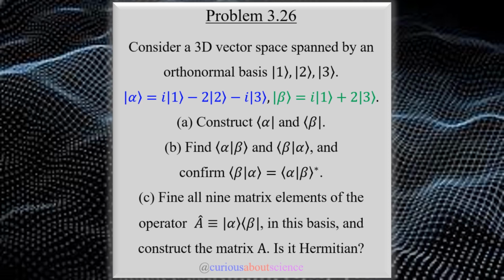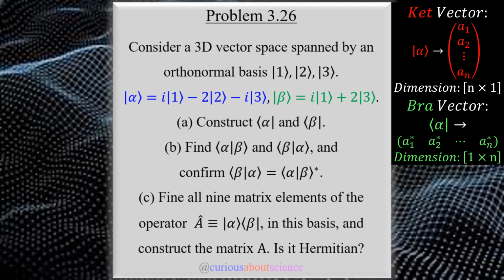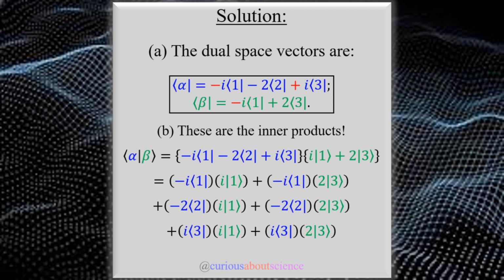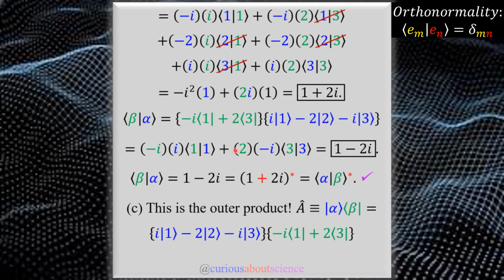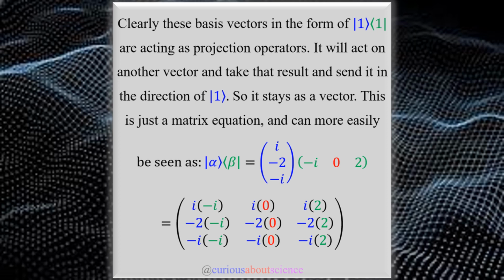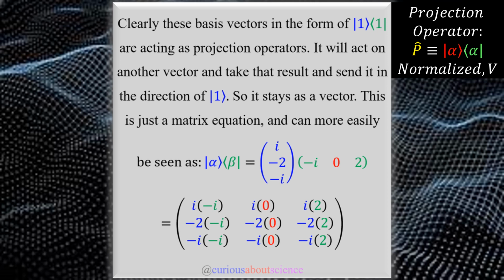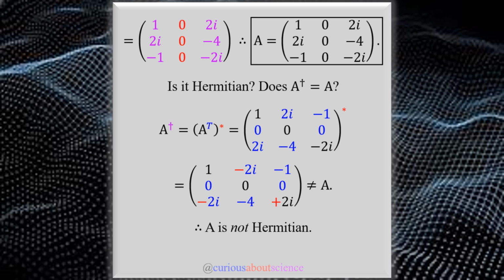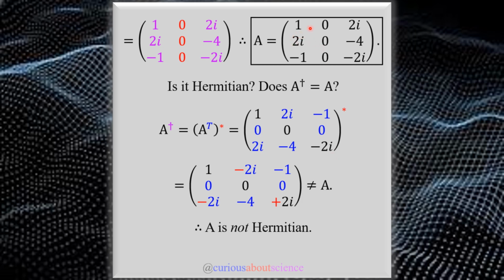Problem 3.26 - Dirac Notation ⇢ Inner & Outer Products: Introduction to Quantum Mechanics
Don't let the compactness and tidiness of the notation fool you. This is still very much a multidimension object that needs to be handled with care.

• 𝙿𝚛𝚘𝚋𝚕𝚎𝚖 𝙱𝚛𝚎𝚊𝚔𝚍𝚘𝚠𝚗 𝚃𝚒𝚖𝚎 𝚂𝚝𝚊𝚖𝚙𝚜:
0:00 - Problem Statement & Background.
1:06 - What Bra ⟨α| & Ket |α⟩ Vectors Represent.
2:21 - Part (a) Dual Ket Vectors ⟨α| & ⟨β|.
3:01 - Part (b) Inner Product (ⅰ) ⟨α|β⟩.
5:13 - Part (b) Inner Product (ⅱ) ⟨β|α⟩ & Comparison.
5:45 - Part (c) Defining 𝘈̂.
6:44 - Part (c) Matrix Elements 𝘈₁₁ ↦ 𝘈₃₃ via Basis Vectors.
7:12 - Note: ↦ Outer Product Example |1⟩⟨1|.
9:00 - Part (c) Matrix Elements 𝘈₁₁ ↦ 𝘈₃₃ via Bra-Ket Vectors.
11:21 - Hermiticity of Ａ.

⍟ 𝐂𝐫𝐞𝐝𝐢𝐭𝐬 ⍟
◉ ☞📚📖📓= Griffiths, David J., and Darrell F. Schroeter. “Chapter 3 Formalism.” 𝘐𝘯𝘵𝘳𝘰𝘥𝘶𝘤𝘵𝘪𝘰𝘯 𝘵𝘰 𝘘𝘶𝘢𝘯𝘵𝘶𝘮 𝘔𝘦𝘤𝘩𝘢𝘯𝘪𝘤𝘴, 3rd ed., Cambridge University Press, 2018, pp. 91–130.